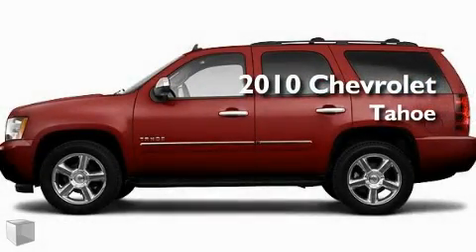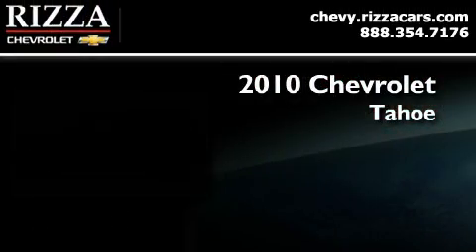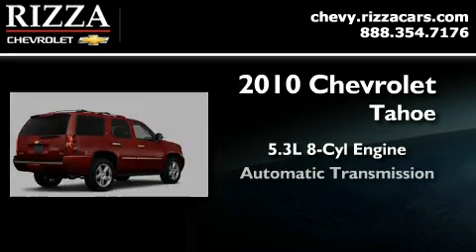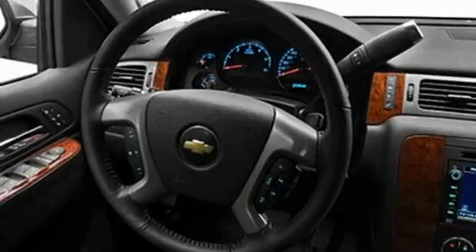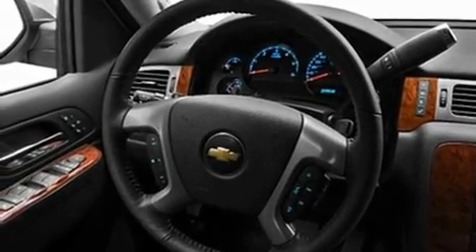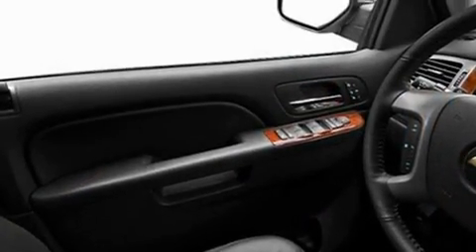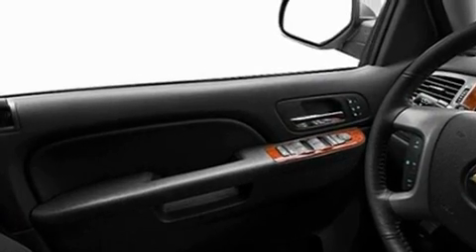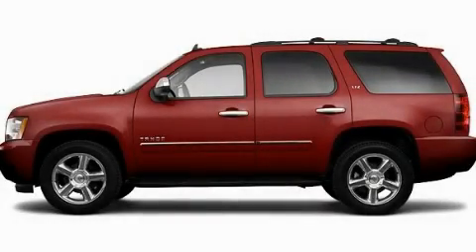2010 Chevrolet Tahoe Bridgeview IL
Year: 2010
 Make: Chevrolet
 Model: Tahoe
 Engine: Gas/Ethanol V8 5.3L/323
 Trans.: Automatic
 Exterior: Red Jewel Tintcoat

 Interior: Ebony

 2010 Chevrolet Tahoe Bridgeview IL